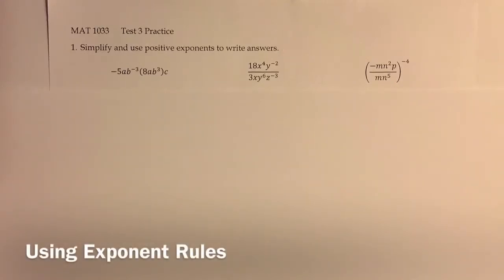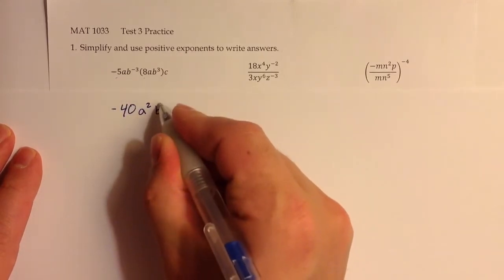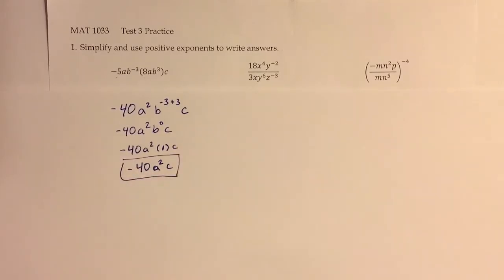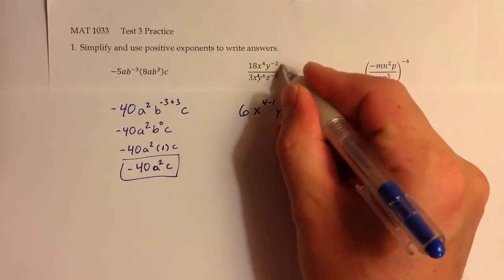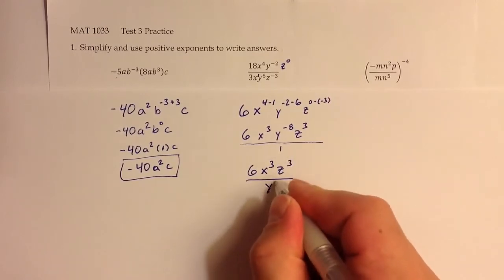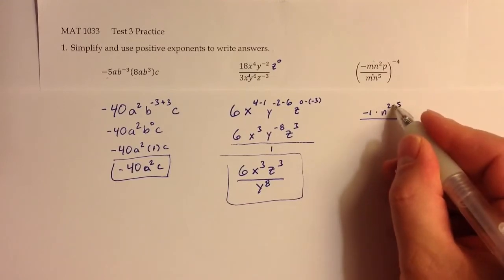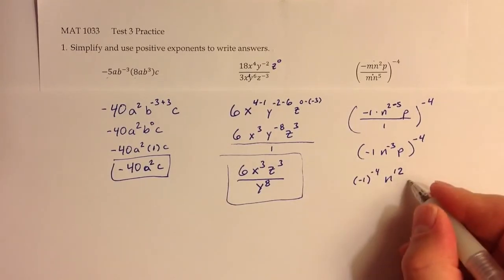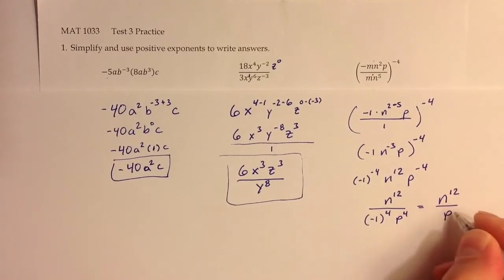Using Exponent Rules to Simplify Expressions